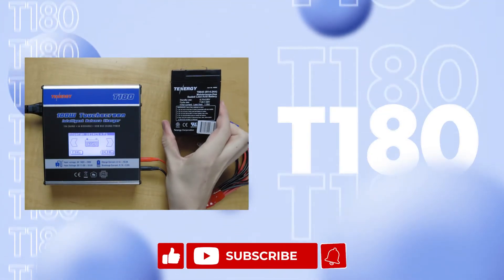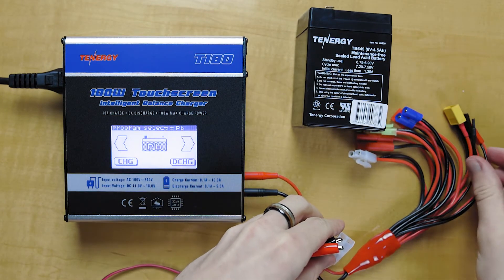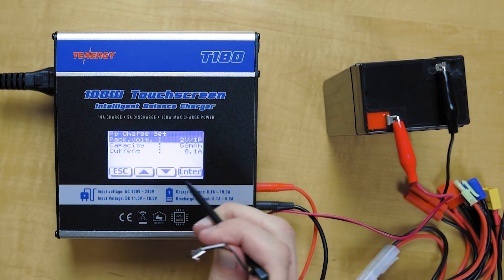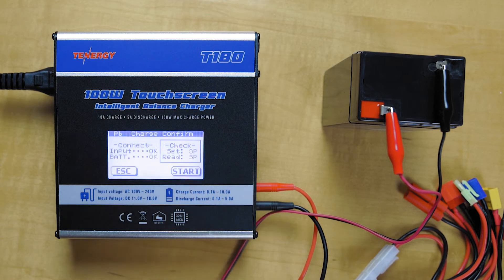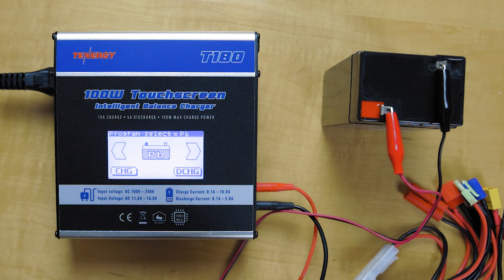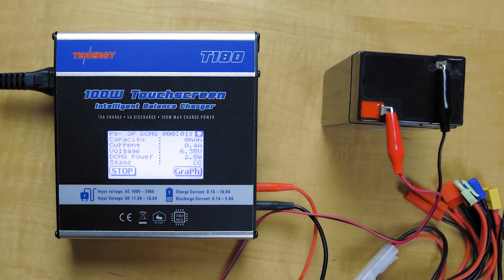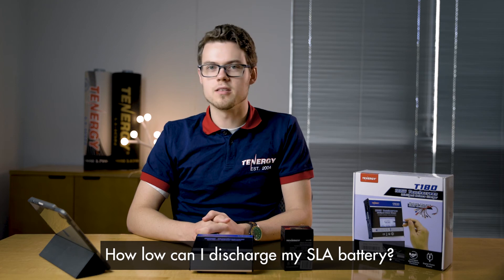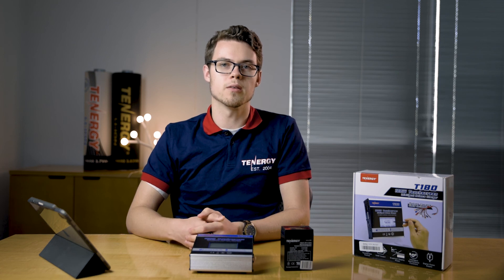How to charge and discharge SLA (2-20V) battery packs with Tenergy's T180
Learn how to use the T180 charger to recharge and discharge your SLA batteries!

WHAT YOU’LL SEE:
0:00 Intro
0:15 How to charge SLA battery pack
2:57 How to discharge SLA battery pack
3:50 FAQ
5:07 Outro